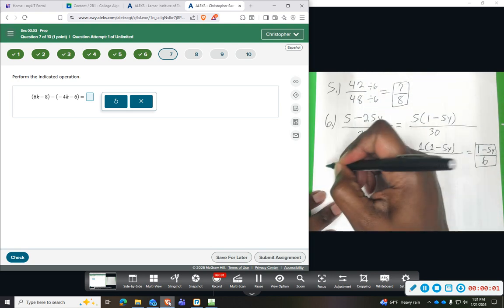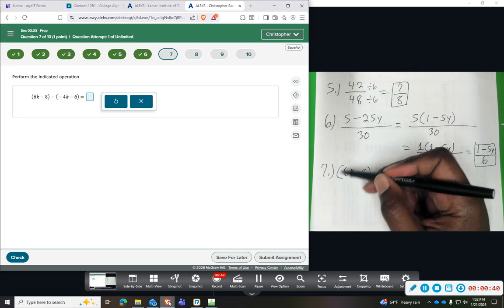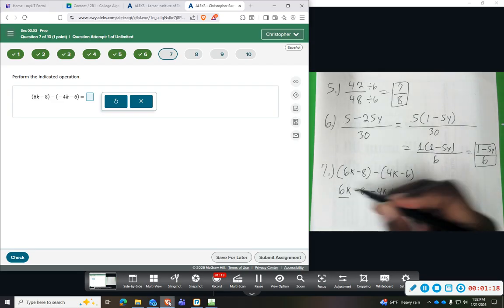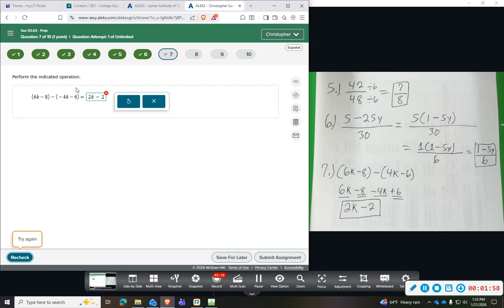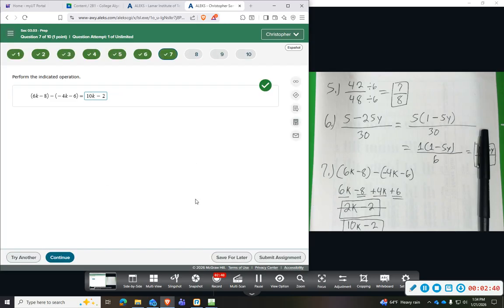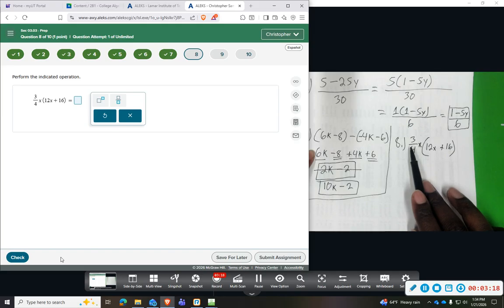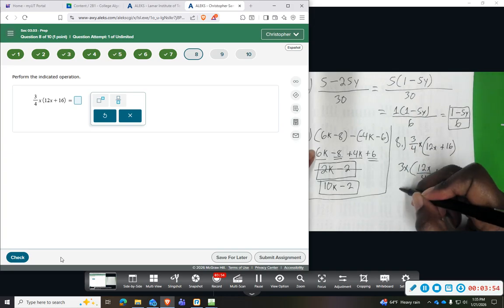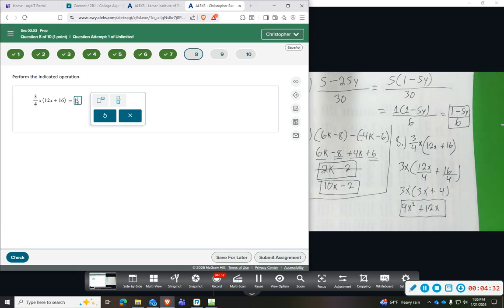LIT Aleks CA 3 3 Prep 7,8